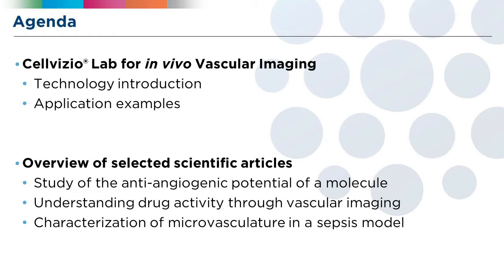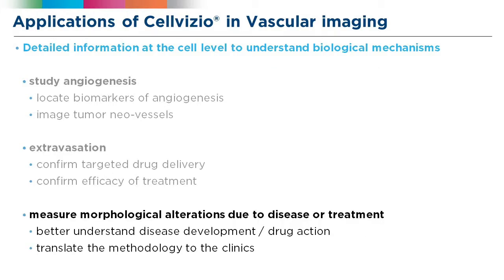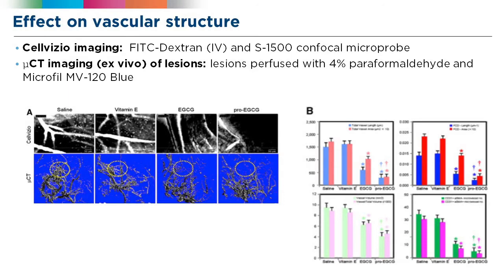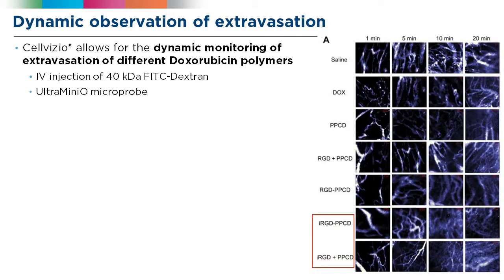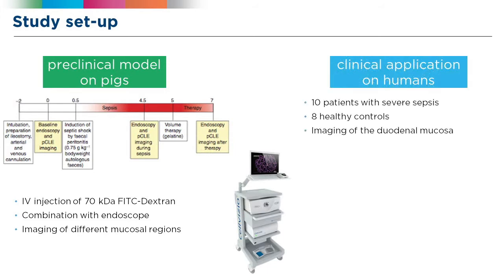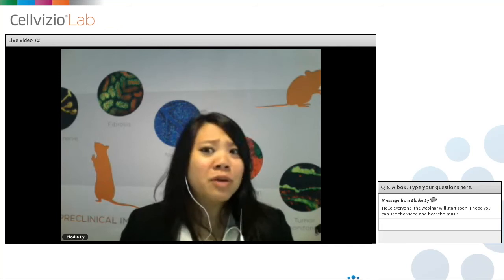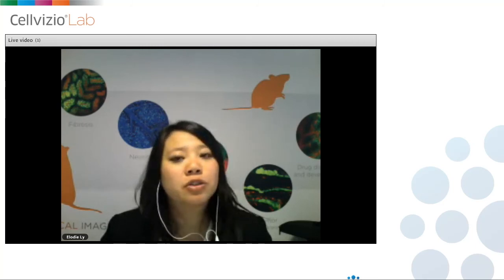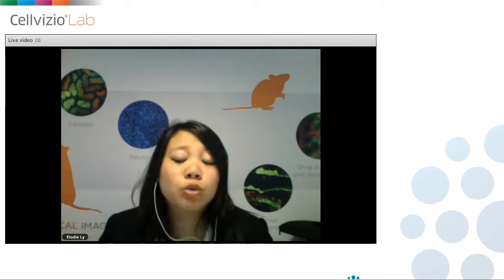Webinar: Explore vascular function in vivo and at cellular resolution with Cellvizio Lab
Cellvizio Lab delivers real-time images of any tissue at cellular resolution in vivo. It allows getting detailed information about vascular function, extravasation and angiogenesis.